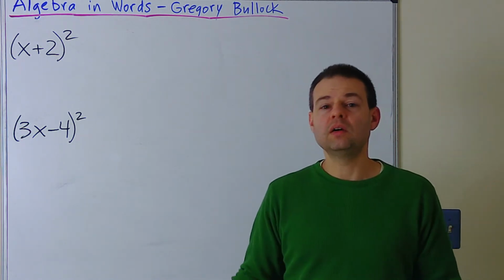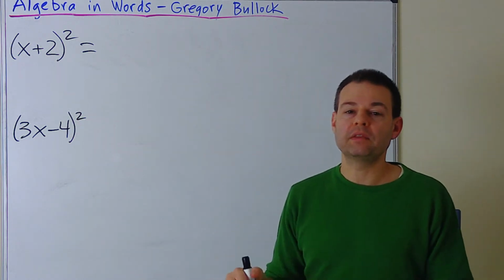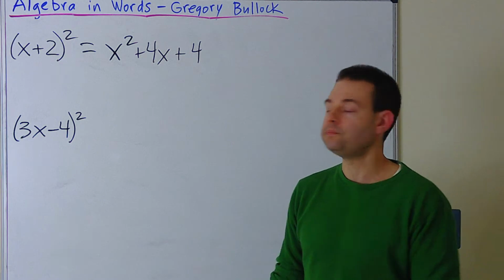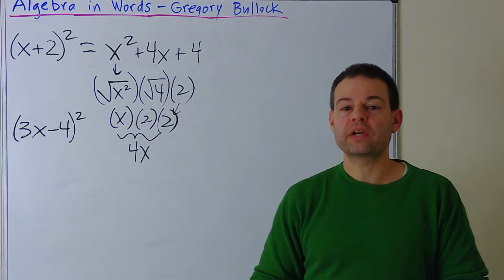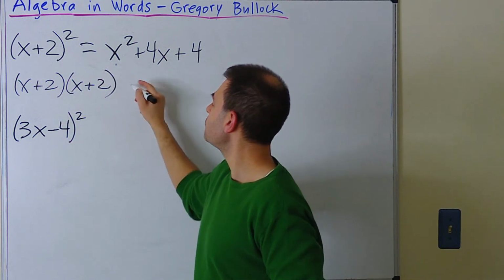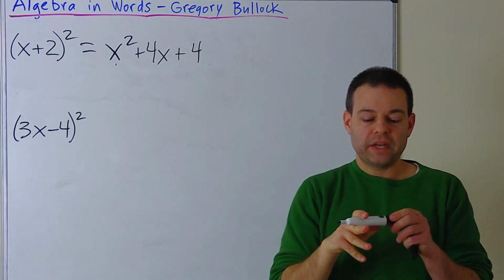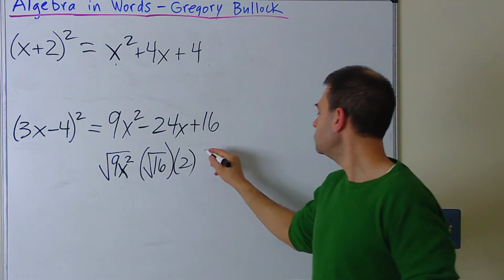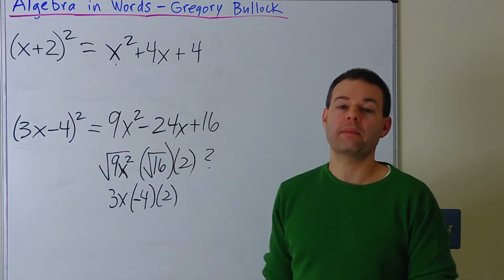Y111.2 Multiplying a Binomial Squared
In this video, I explain another Special Product: How to Multiply a Binomial Squared.